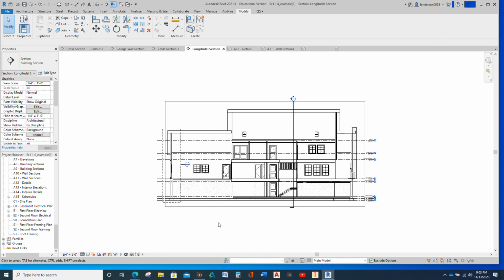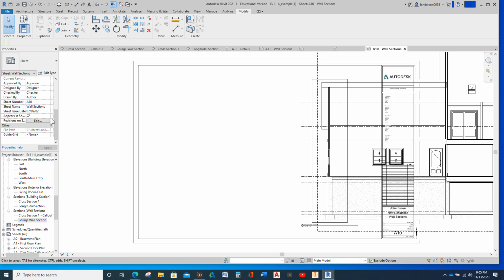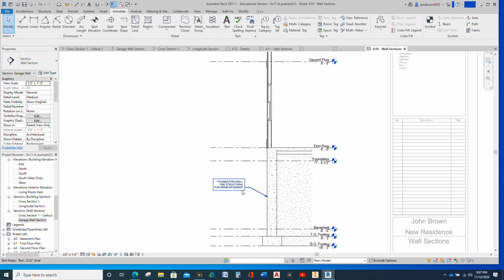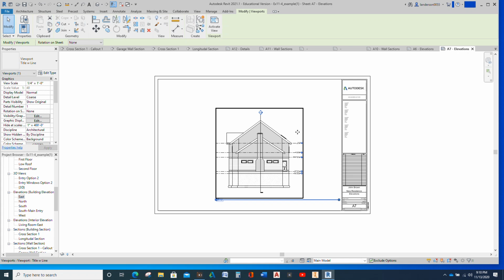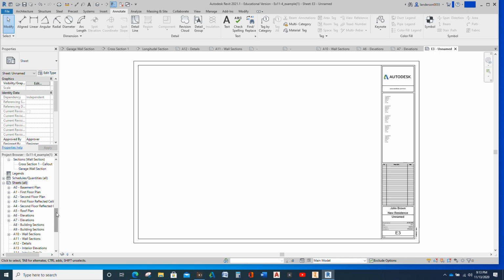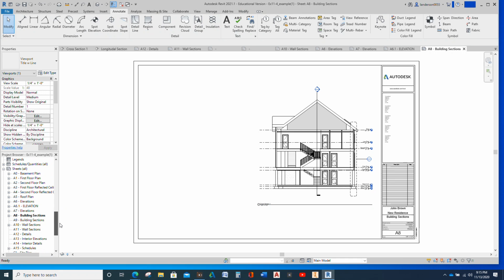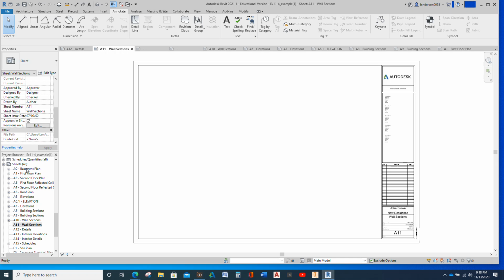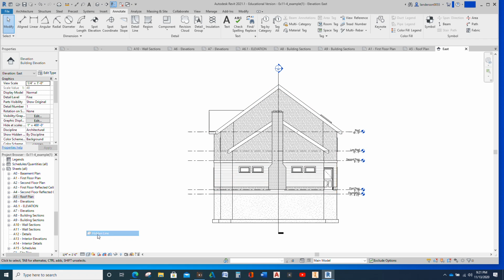CAD-230 MODULE 3 DETAILS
Students,
For part of module 3, you will be making some details sheets.
I only touch a little on that in this video, but I go over several other things that will need to be done for the final submission on finals week.
Watch this, and it should give you some ideas of what needs to be done.
I will be grading some of the assignments, and some things may need to be corrected. Make sure you get that done, too.